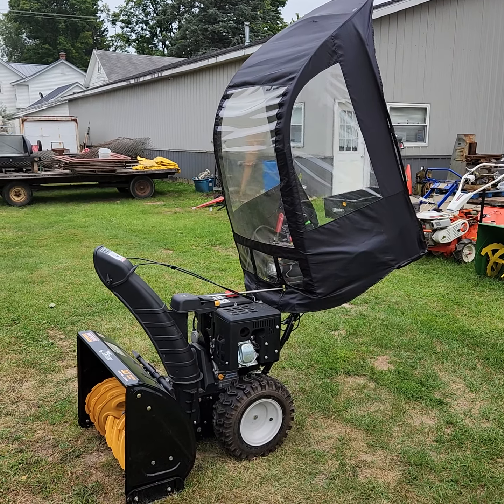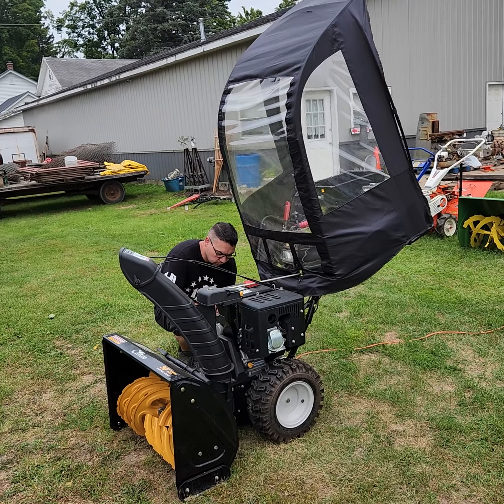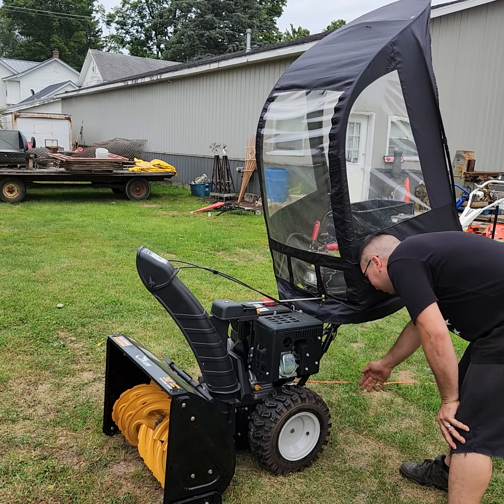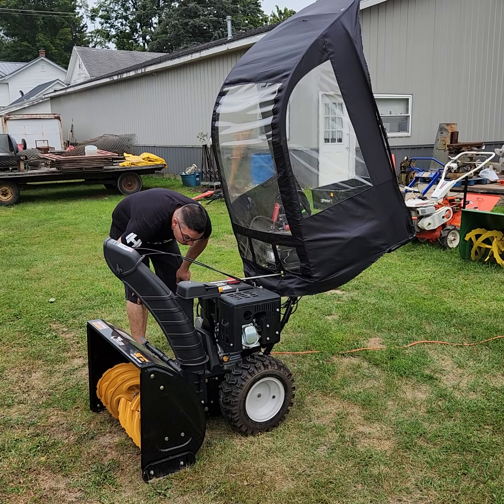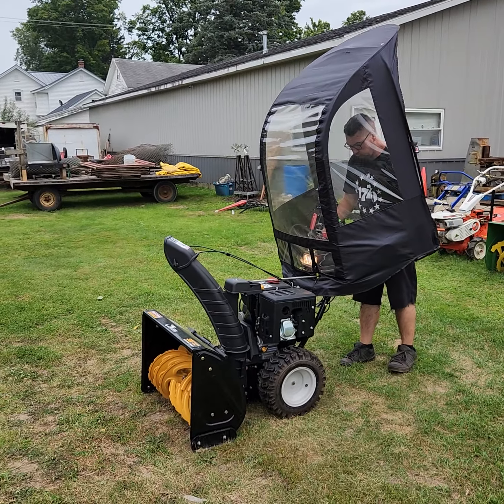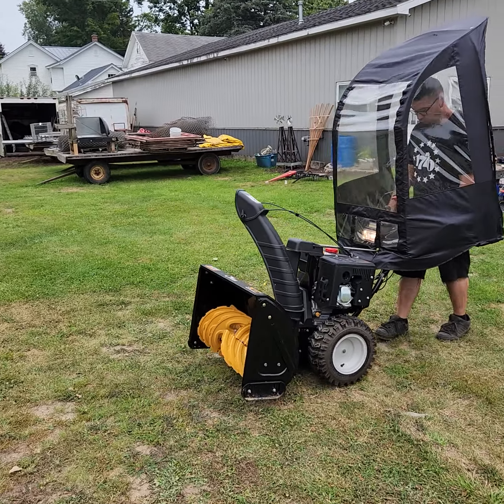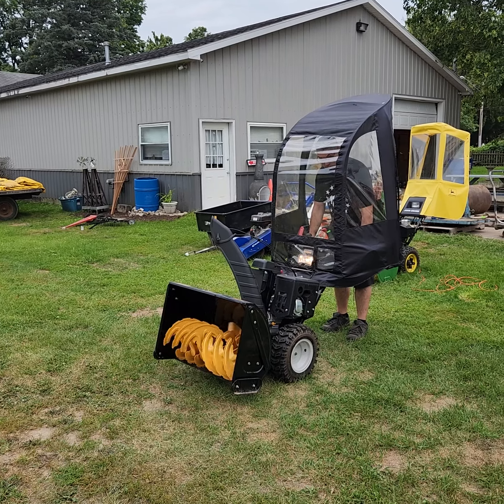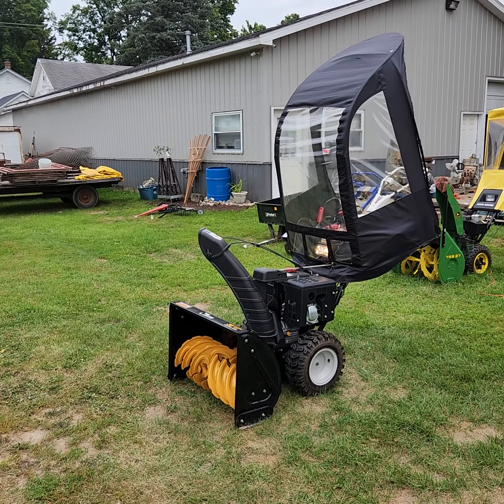Craftsman Professional 30" 2 stage snow blower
self- propelled w/cab 6 forward speeds, 2 reverse 110V electric start, One owner Low Use Works good